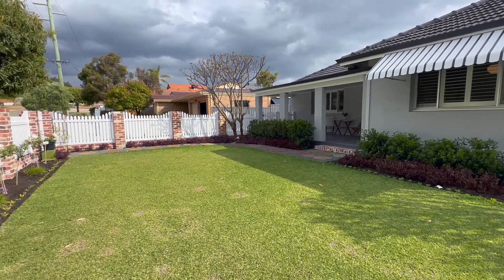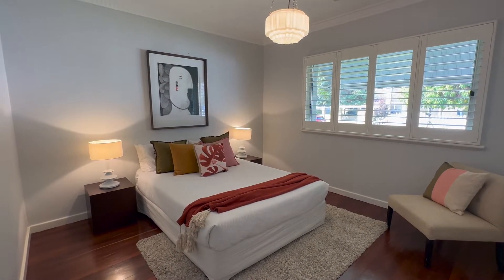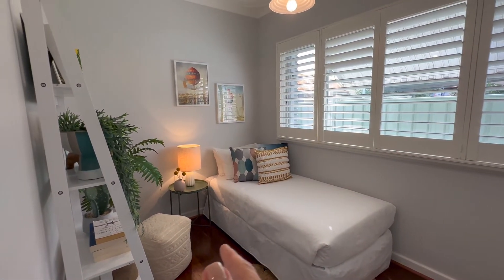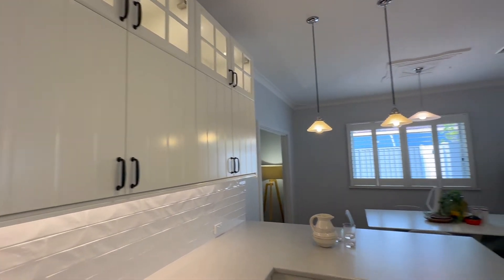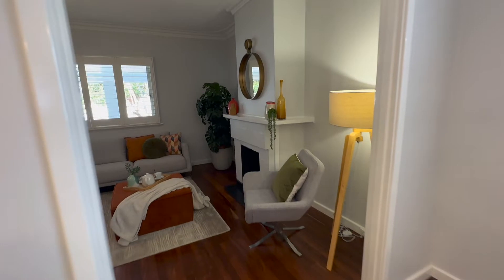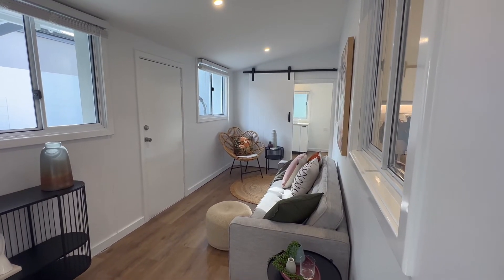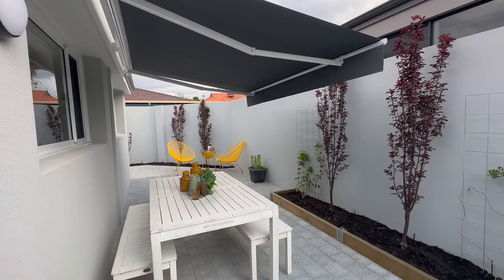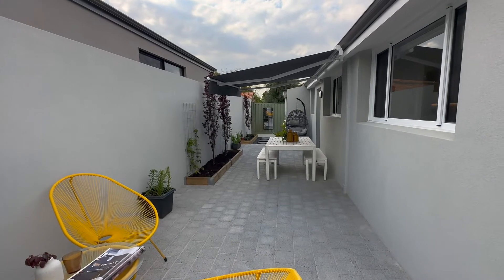Charming 3x1 character home for sale at 39 Edward Street, Bedford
Shiny happy people

That’s what you’ll be in this light and bright home.

A brilliant Bedford gem, this 3x1 is absolutely perfect for anyone wanting a renovated character home. Shuttered windows, Jarrah floorboards, a picket fence… who wouldn’t be charmed? And it’s practical as well as stylish. The kitchen? Marvellous. It’ll suit the home Chef who loves having everything in its place. The lounge? Beautiful. The ornate fireplace and ceiling add so much personality. The sunroom? Delightfully quaint (without being tacky). This is the place to sit on a sunny afternoon with a glass of bubbles, or a rainy morning with a big mug of tea. The bathroom? The heated towel rail will be your favourite feature on chilly mornings. The study? Ideal for anyone working from home, or teens needing a peaceful homework space. And then there’s the backyard, the perfect complement to the house. Low maintenance, it’s a restful spot to bookend your days. There’s a hint of the Mediterranean here, with awnings and a paved patio. Add in a portable pizza oven and your favourite wine and you’ll be in heaven.

Location-wise, there’s a lot to love about Bedford. Tucked between Bayswater, Morley, Inglewood, and Embleton, you get a pick-and-mix of quality restaurants, recreational facilities, and stores to explore at your leisure. Send the kids off to nearby Chisholm College, only 450m away. Shop at your local IGA or venture further afield to the Galleria and buy all the things. Choose your favourite park and take the dog for a run, or wander down to the bowls club and join a team. Beaufort Street with its restaurants, cafes, and nightlife is a mere 450m from your doorstep so you can spend many an hour working your way through your old faves and discovering new ones. It’s all a bit magic, and it’s all yours. Just say the word.

Ready to make a fresh, fabulous new start?

Hit Natalie up now (call or email).

Natalie Hoye | 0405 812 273 |

Buyers from the Mid $700,000’s are encouraged to come and inspect the property with all offers presented as received and responded to on or before the campaign end date of 5:00pm Wednesday the 23rd of November 2022 (IF NOT SOLD PRIOR). The seller reserves the right to accept an offer prior to the campaign end date.

Lot size: 414sqm
Shire Rates: $1,644.87 per annum approximately
Water Rates: $1,062.47 per annum approximately